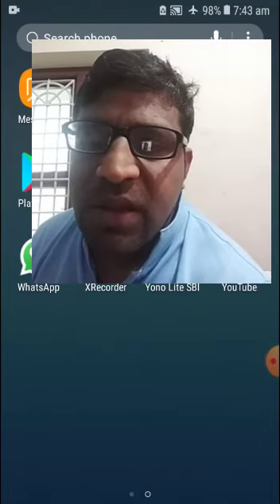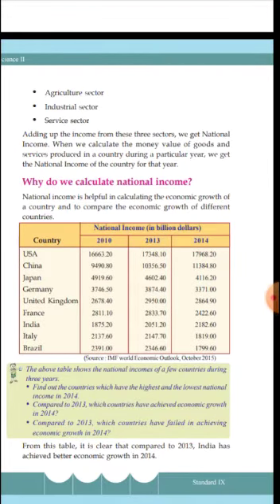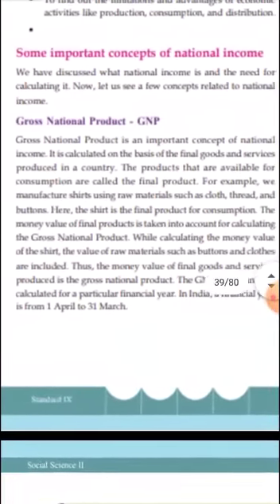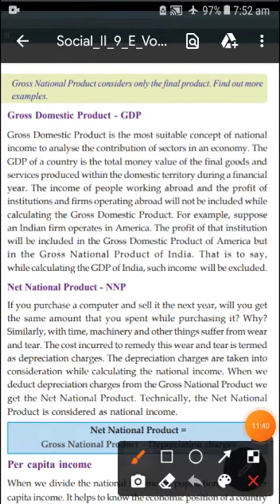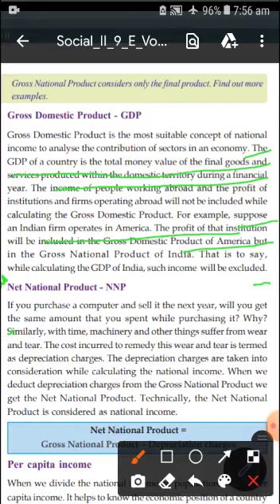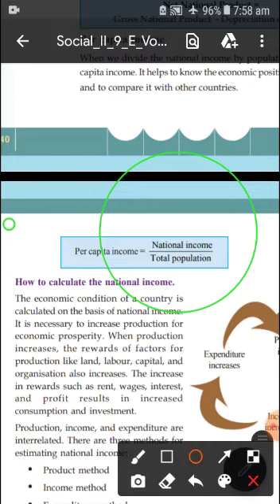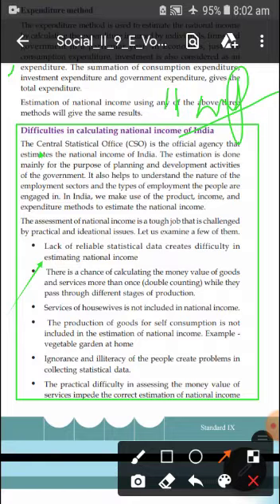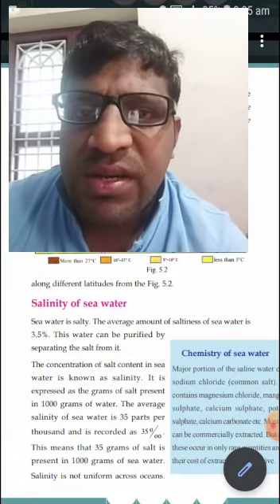Std 9th _ chapter 3 NATIONAL INCOME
Video from Moosa K